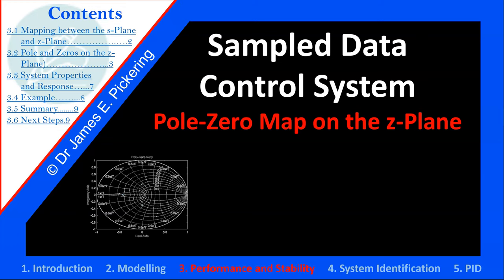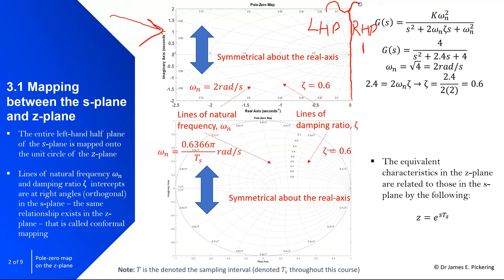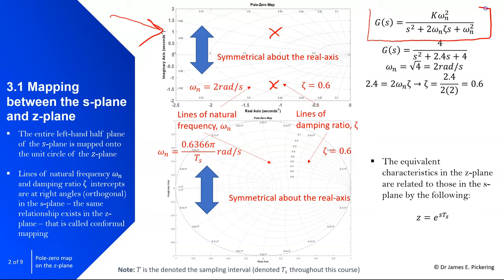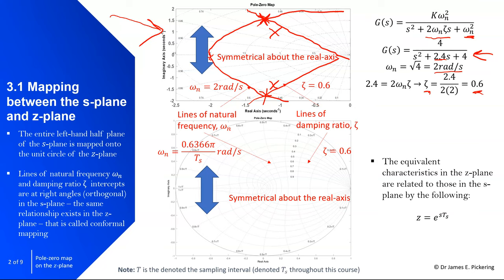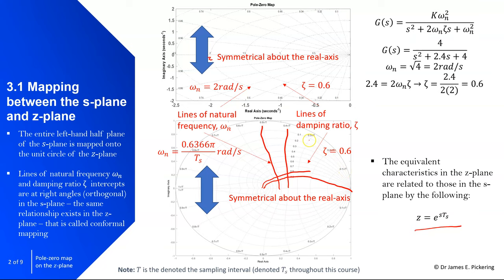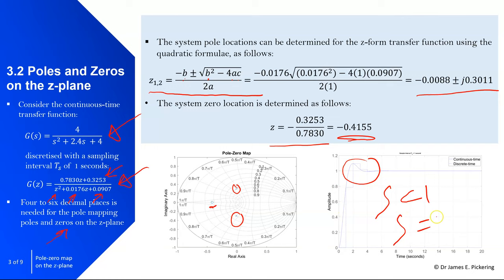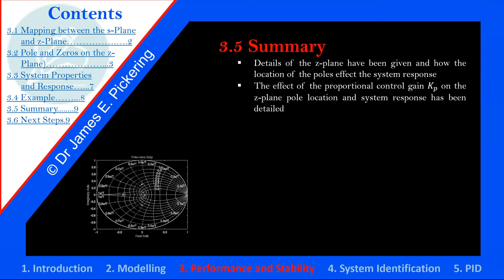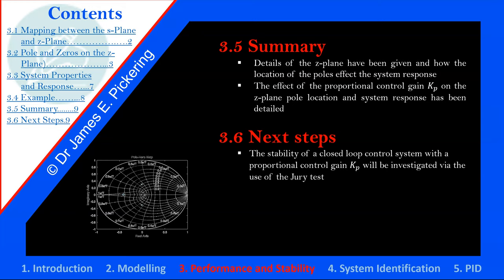3.2 Pole-Zero Map on the z-Plane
After this Lecture, you will be able to:
* Understanding the mapping between the 𝑠-plane and 𝑧-plane
* Understand the mapping of poles on the 𝑧-plane and the effect of the location on the system response
* Understand how the proportional control gain 𝐾𝑝 effects the closed-loop transfer function coefficients and hence, the location of the poles on the 𝑧-plane